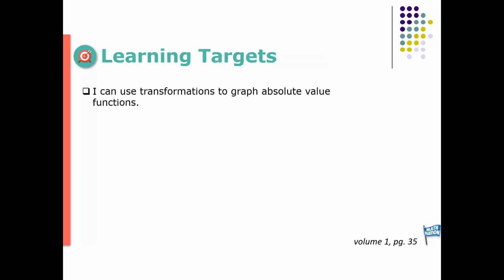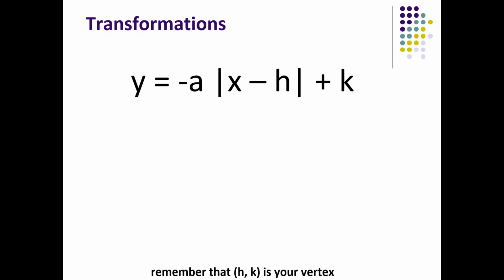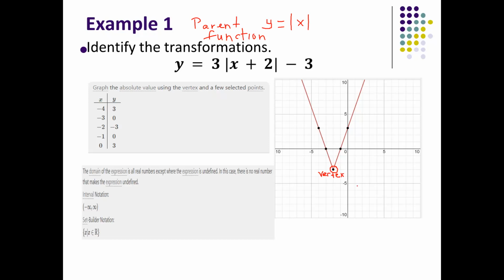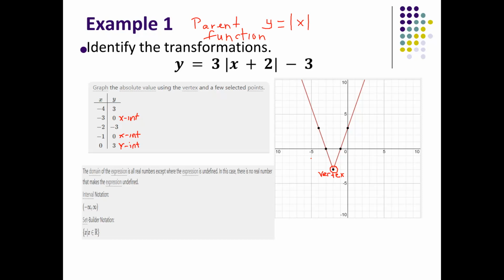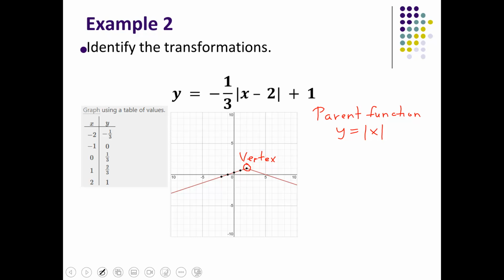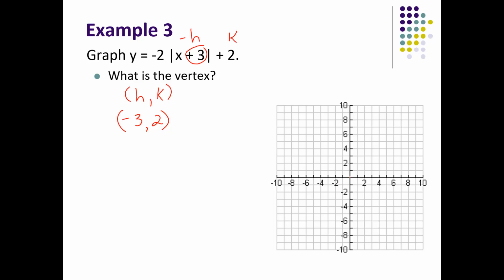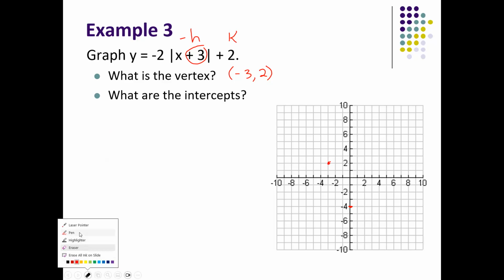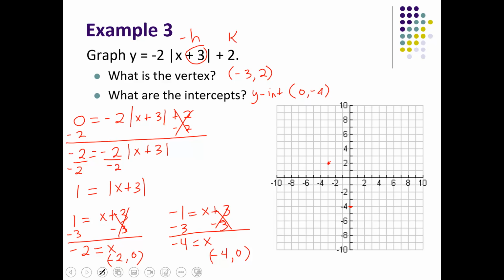Absolute Value Key Features and Transformations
Absolute Value Key Features and Transformations of absolute value functions with an emphasis on graphing the function.